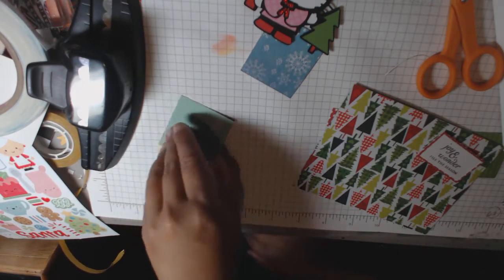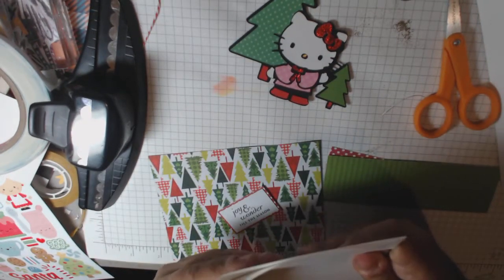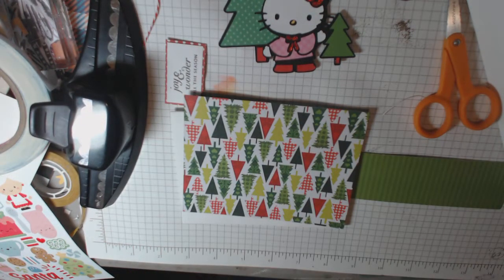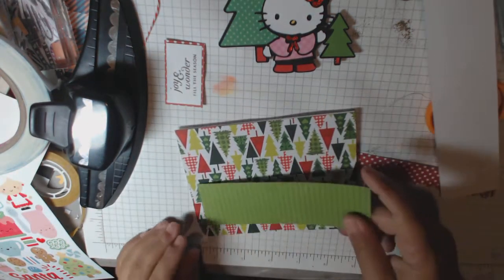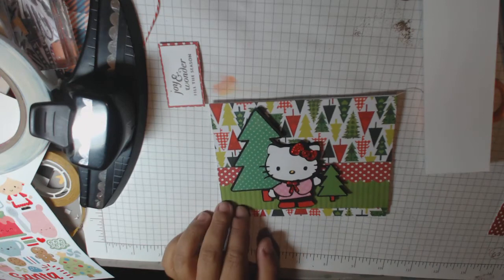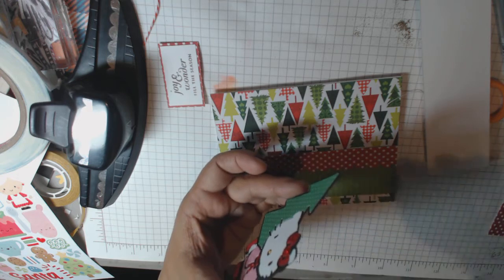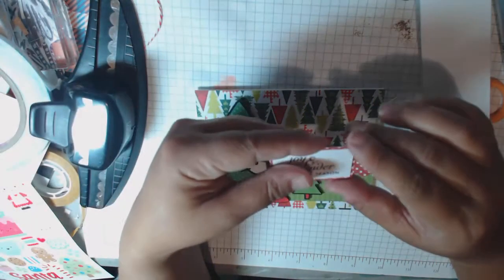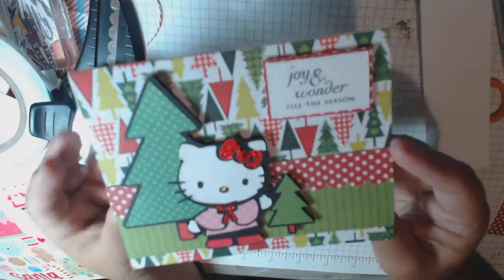Hello Kitty Christmas Cricut Card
Apologies. There is a lot of rambling in this video. It's late!